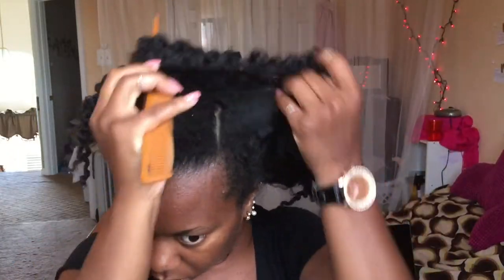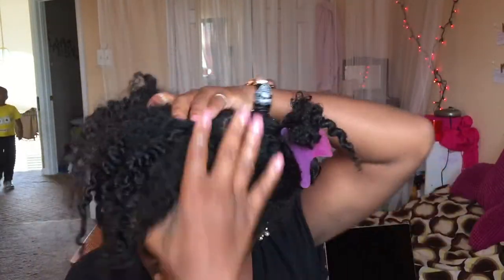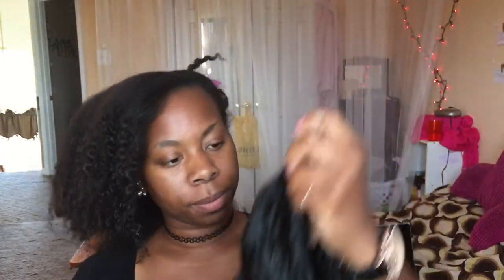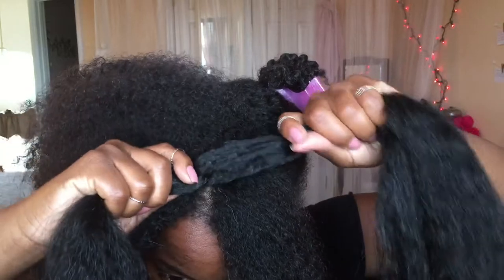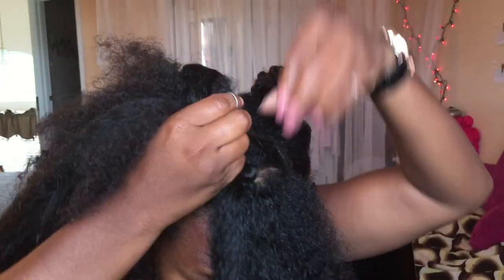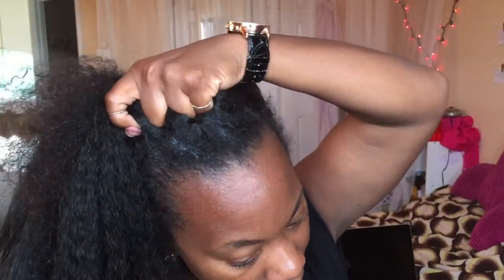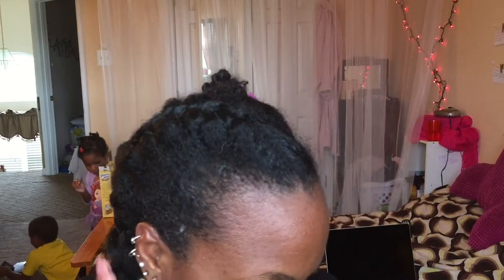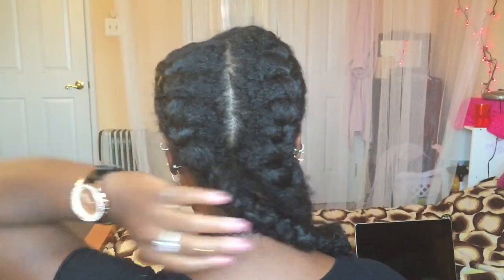HOW TO French Braids NATURAL HAIR W/Kanekalon Hair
Hello Loves!!
Sharing with you a style and the reason I have been uploading inconsistently.  Sorry also about the low volume, it will be better next time.

XGOLDN (Ambrosia)
Shameless Maya
TellmeBeauty
KGLifestyle
Jouelzy

I have written permission to use this music.

Phil. 4:13